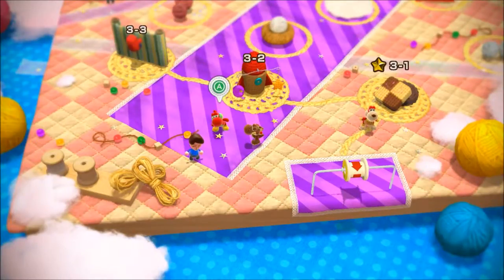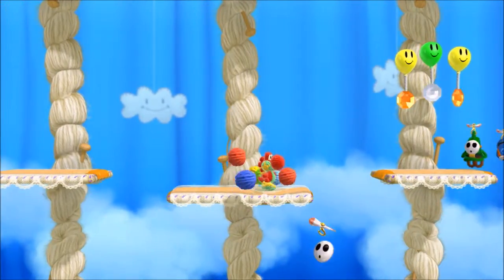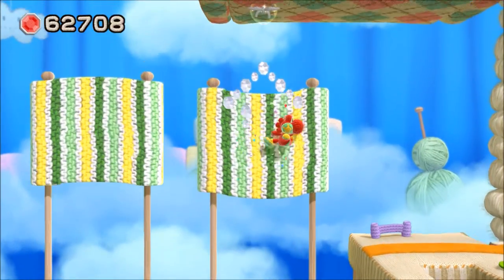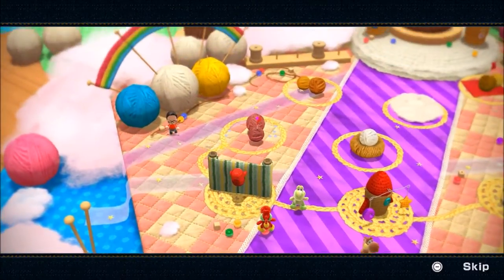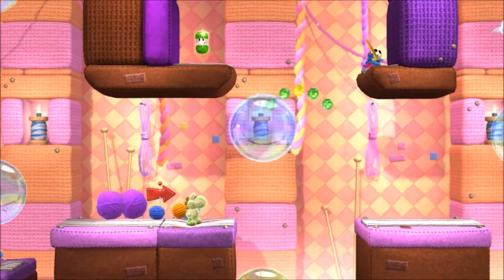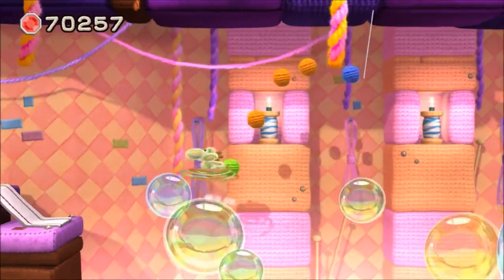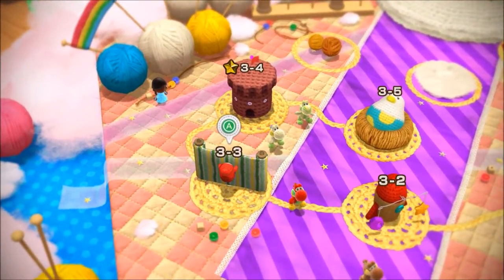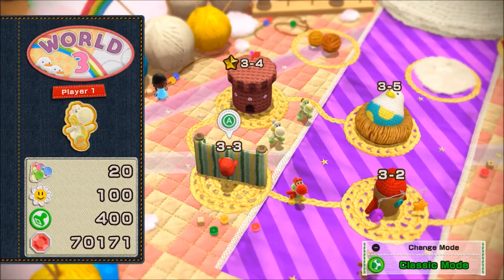Let's Play Yoshi's Woolly World - Episode 10: Scarf Scampering and Bubble Bouncing Fun (100%)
For the first time in a Yoshi game there Armin enjoys climbing up and down like on the fences of Super Mario World! There are also Lakitus on the scarves, throwing shit at you. After a level of scarf scampering comes probably the most fun fort Armin has ever played in a Yoshi game; there are bouncy bubbles everywhere and a familiar face waiting at the end. Obviously he didn't get the message the first time.